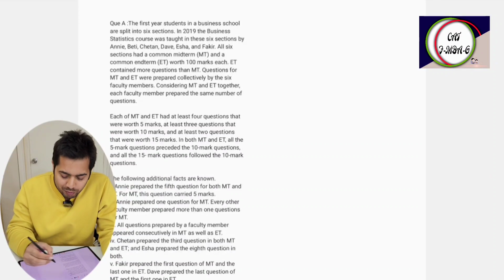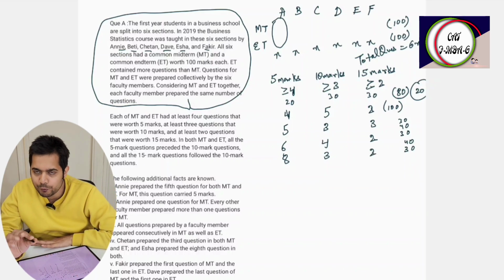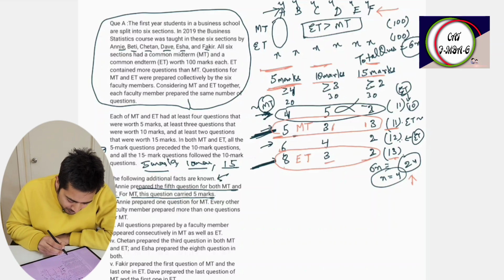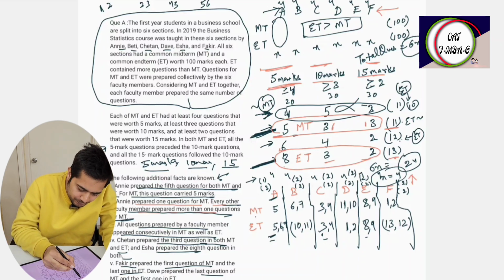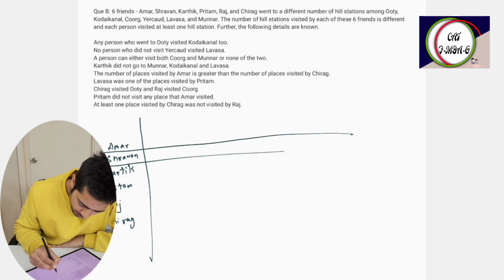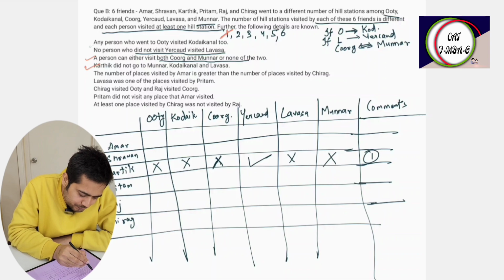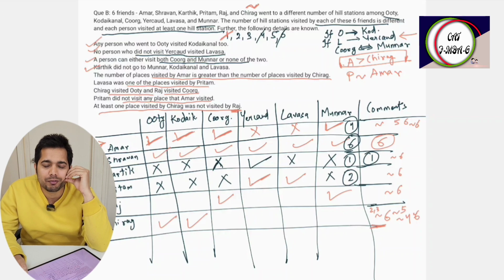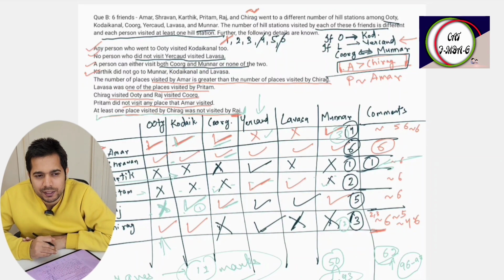CAT DILR LOGICAL REASONING LEARN WITH EASY EXPLAINATION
Que A :The first year students in a business school are split into six sections. In 2019 the Business Statistics course was taught in these six sections by Annie, Beti, Chetan, Dave, Esha, and Fakir. All six sections had a common midterm (MT) and a common endterm (ET) worth 100 marks each. ET contained more questions than MT. Questions for MT and ET were prepared collectively by the six faculty members. Considering MT and ET together, each faculty member prepared the same number of questions.

Each of MT and ET had at least four questions that were worth 5 marks, at least three questions that were worth 10 marks, and at least two questions that were worth 15 marks. In both MT and ET, all the 5-mark questions preceded the 10-mark questions, and all the 15- mark questions followed the 10-mark questions.

The following additional facts are known.
i. Annie prepared the fifth question for both MT and ET. For MT, this question carried 5 marks.
ii. Annie prepared one question for MT. Every other faculty member prepared more than one questions for MT.
iii. All questions prepared by a faculty member appeared consecutively in MT as well as ET.
iv. Chetan prepared the third question in both MT and ET; and Esha prepared the eighth question in both.
v. Fakir prepared the first question of MT and the last one in ET. Dave prepared the last question of MT and the first one in ET.

Que 1 :The second question in ET was prepared by:
a) Chetan     b) Beti      c) Esha      d) Dave

Que 2: How many 5‐mark questions were there in MT and ET combined?
a) 13      b) 12       c) 10        d) can't be determined

Que 3: Who prepared 15-mark questions for MT and ET?
a) Only Beti, Dave, Esha and Fakir     b) Only Dave and Fakir     c) Only Esha and Fakir      d) Only Dave Dave, Esha and Fakir

Que 4: Which of the following questions did Beti prepare in ET?
a) Seventh question   b) fourth question   c) Ninth question     d) Tenth question

Que B: 6 friends - Amar, Shravan, Karthik, Pritam, Raj, and Chirag went to a different number of hill stations among Ooty, Kodaikanal, Coorg, Yercaud, Lavasa, and Munnar. The number of hill stations visited by each of these 6 friends is different and each person visited at least one hill station. Further, the following details are known.

Any person who went to Ooty visited Kodaikanal too.
No person who did not visit Yercaud visited Lavasa.
A person can either visit both Coorg and Munnar or none of the two.
Karthik did not go to Munnar, Kodaikanal and Lavasa.
The number of places visited by Amar is greater than the number of places visited by Chirag.
Lavasa was one of the places visited by Pritam.
Chirag visited Ooty and Raj visited Coorg.
Pritam did not visit any place that Amar visited.
At least one place visited by Chirag was not visited by Raj.

Que 1: How many persons visited Coorg?

Que 2: Who among the following visited the least number of places?
a) Pritam        b) Chirag        c) Shravan        d) Karthik

Que 3: How many persons who visited Kodaikanal did not visit Ooty?

Que 4: How many persons did not visit Yercaud?
a) 2       b) 1     c) 3      d) Can't be determined